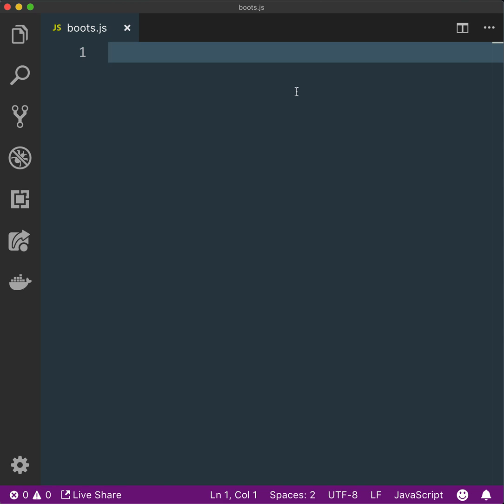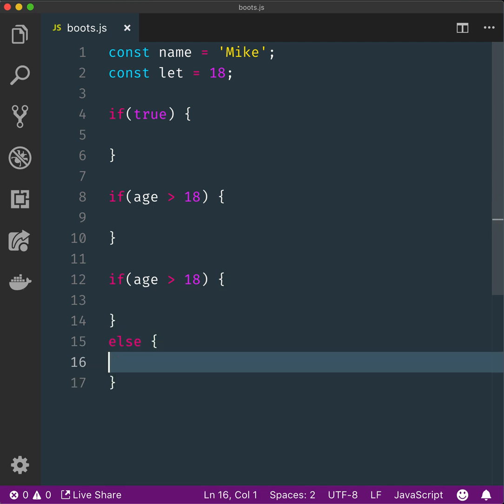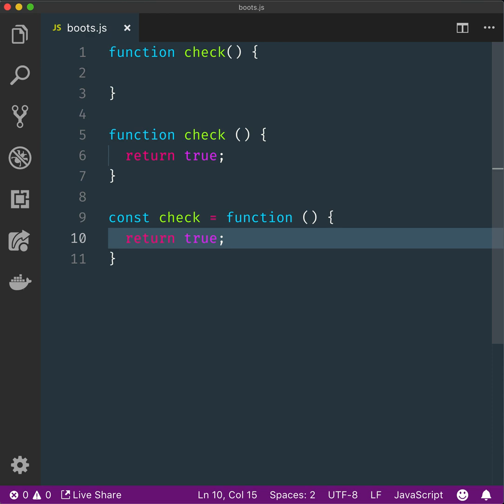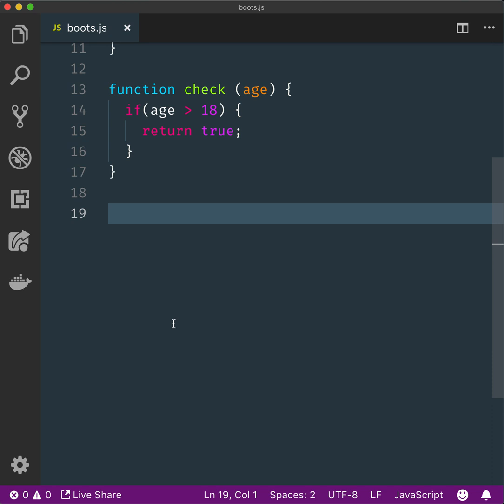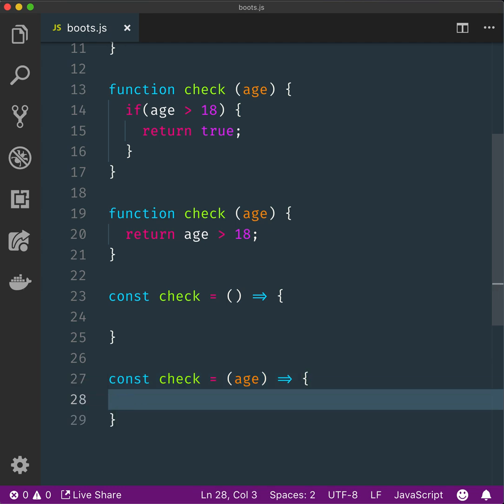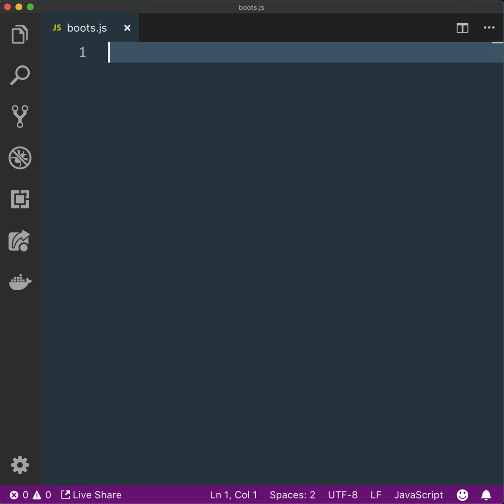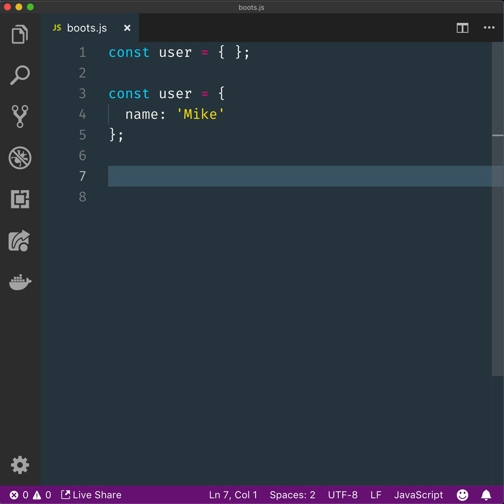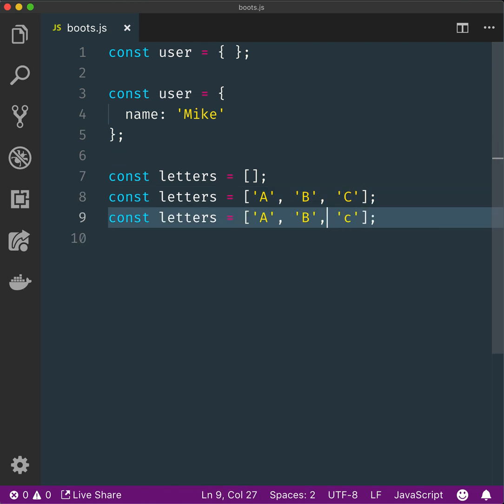JavaScript boots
These are some useful JavaScript syntax you will need to know when coming to the boot camp

There's a little bug in my own typing here (found after 1+ year :)).

I write 'const let = 18;' at the top of the first example, which is totally rubbish. Instead I should have written what I said: 'let age= 18;'
Sorry about that, but there's no way to update a video on YT without taking it down first and then get a new video uploaded, which means new URLs etc.